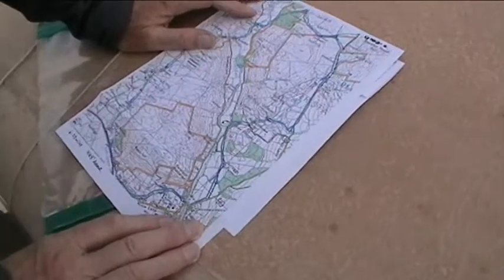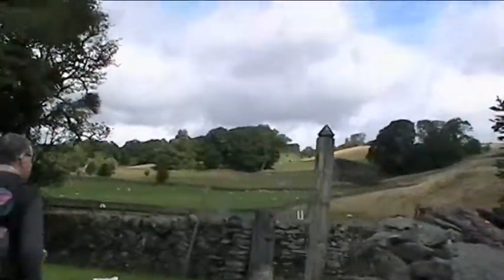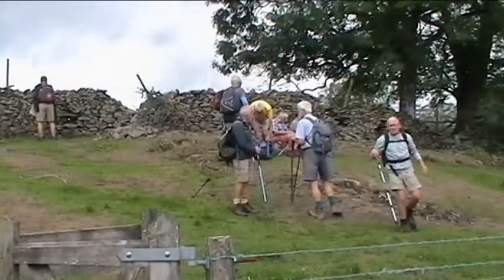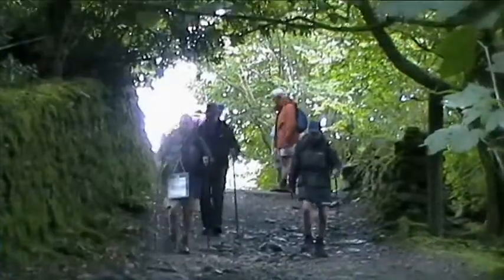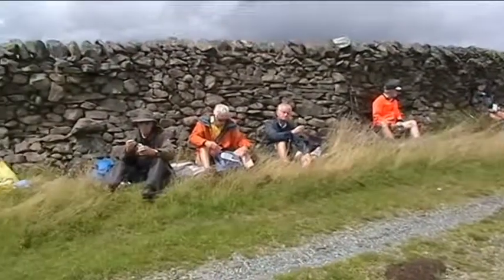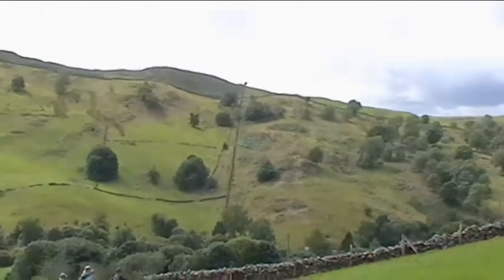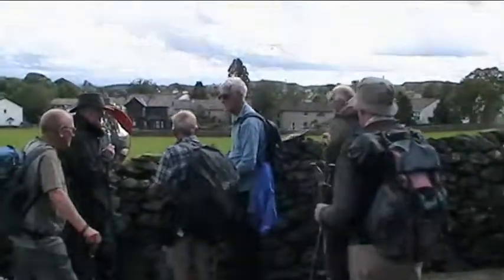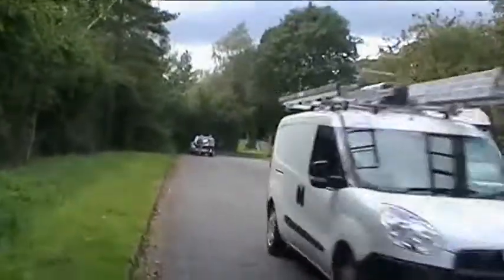Sefton Road Ramblers on Staveley Ramble 8 8 18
12 Members on the ramble today Weather overcast and cloudy and some rain as well